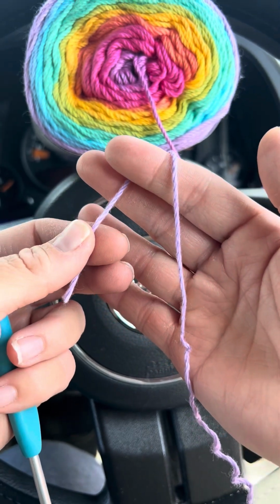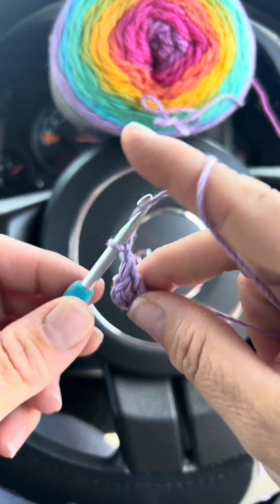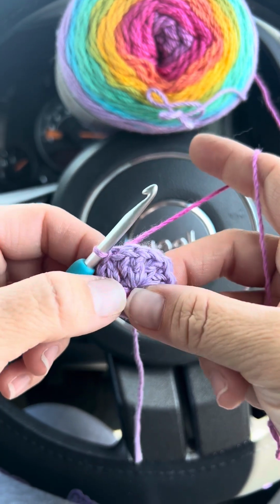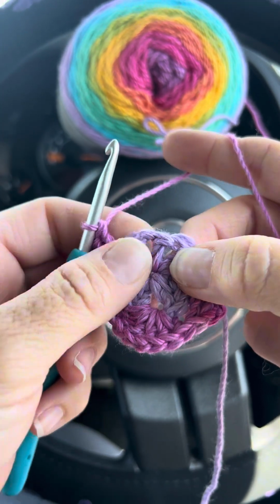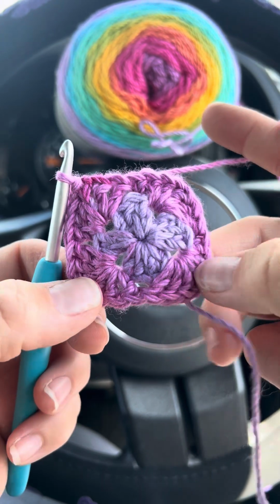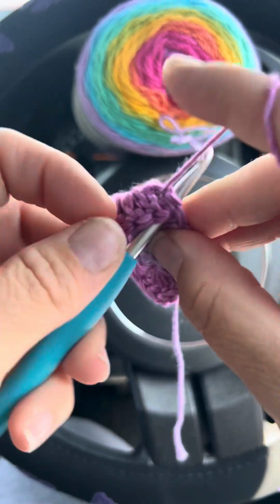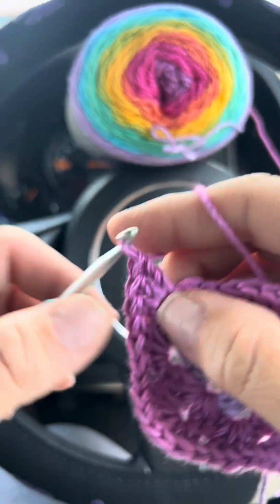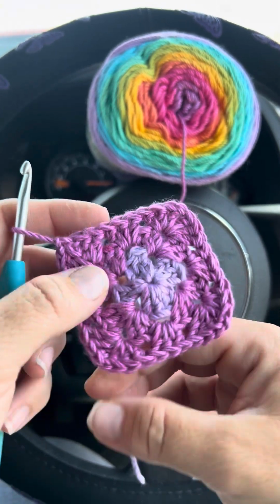How to Crochet a Granny Square - Left Hand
In this video I will be showing you how to crochet a basic granny square using your left hand. I am using cotton yarn and a size 7 / 4.5 clover hook. You can make this into a continuous square or stop when it gets to be the size you want if you sewing smaller ones together.